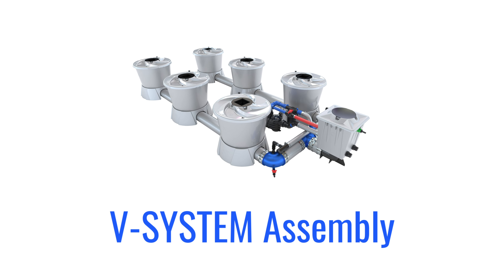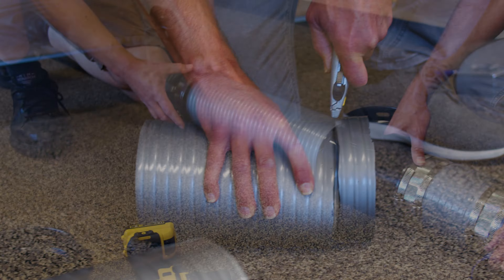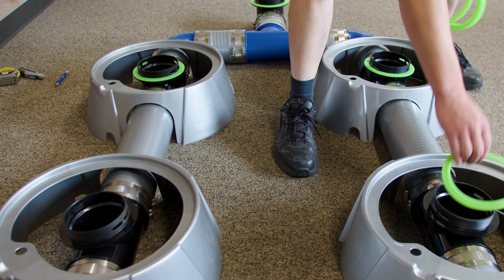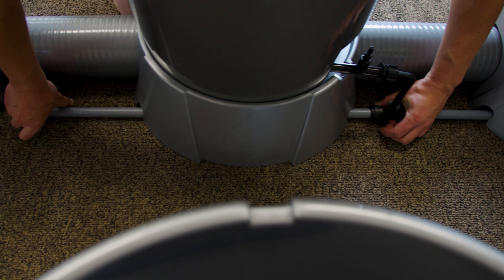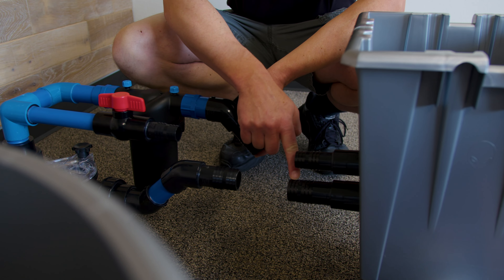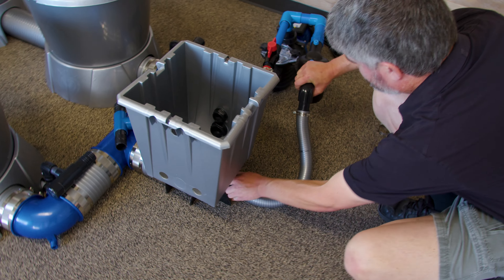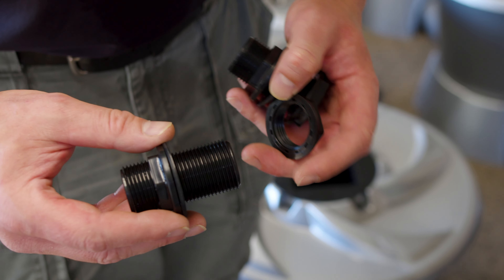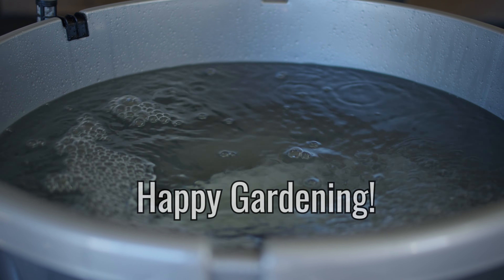V-SYSTEM Assembly Video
Watch here for an overview of how to build an ALIEN Hydro V-System! This video is not meant to cover all aspects of the build process of a V-SYSTEM kit, it is meant to supplement the instruction book with tips and video to illustrate some of the build process.

You can download a FREE copy of the instructions from the Knowledge Base: